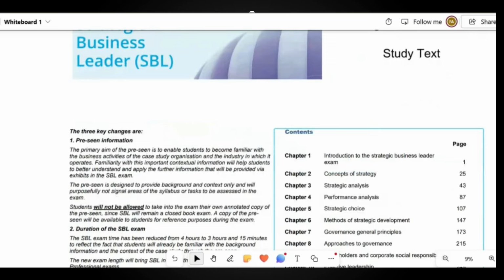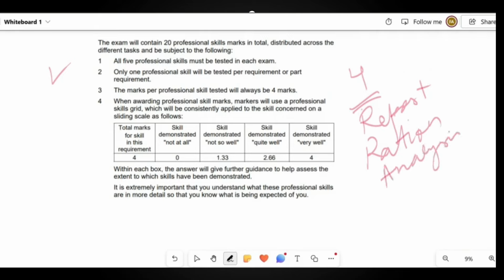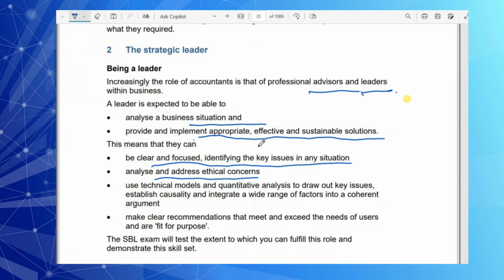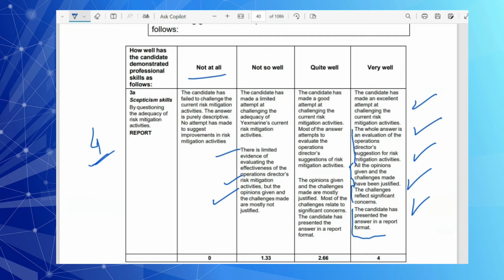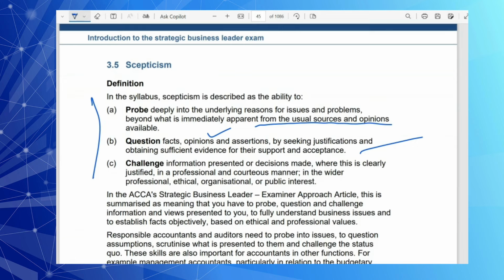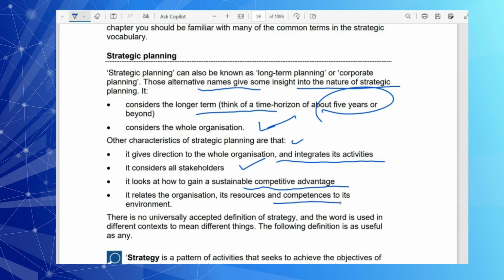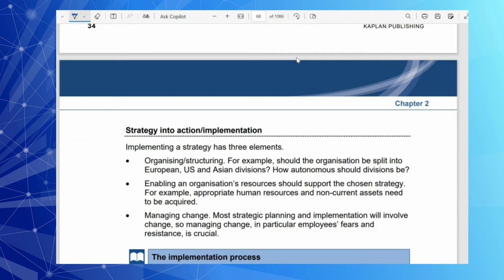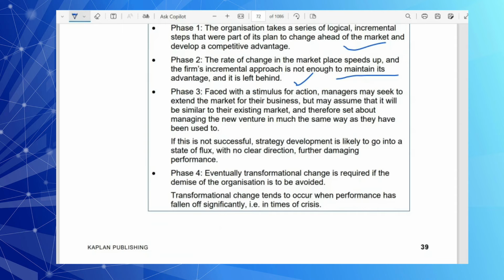ACCA Strategic Business Leader SBL Chapter 1 & 2 complete lecture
ACCA Strategic Business Leader 2025 Chapter 1 & 2 complete lecture.

ACCA 2025 Exam Success FR F7, F6 UK Tax, SBR, and SBL

We will teach you until exam day. Financial Reporting, UK Tax, Strategic Business Reporting, Strategic Business Leader.

Strategic Business Reporting, Chapter 1 - Frameworks - Lecture by Farooq Ahmad ACCA.

acca digital academy
bsg game 3 year strategic plan
business strategy game 3 year strategic plan
stability expansion retrenchment and combination strategies
bank 4.0 brett king summary
strategy review evaluation and control in strategic management
chapter 4 strategic management
balanced scorecard for strategy evaluation
barriers of strategic evaluation and control
chapter 5 strategy and the master budget
5 ps of strategy mintzberg